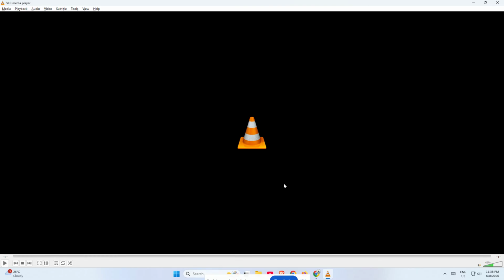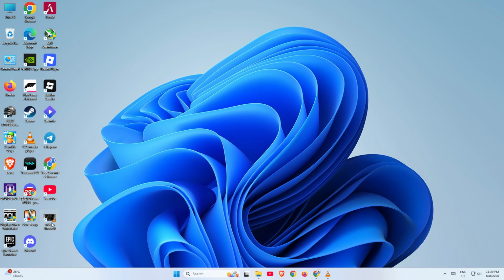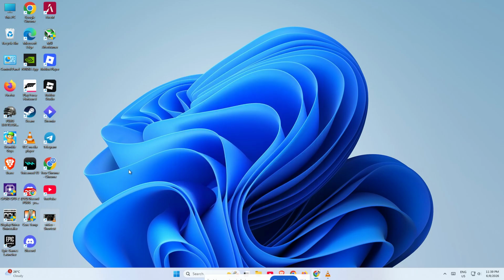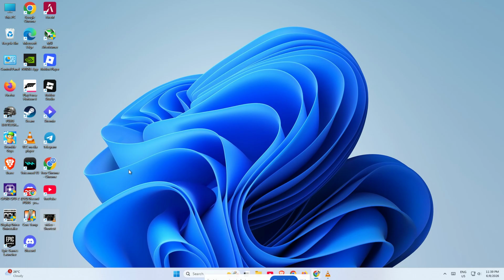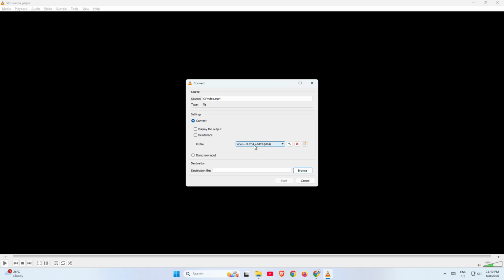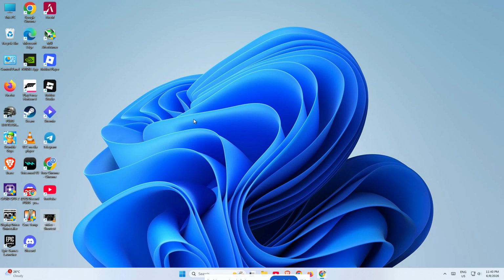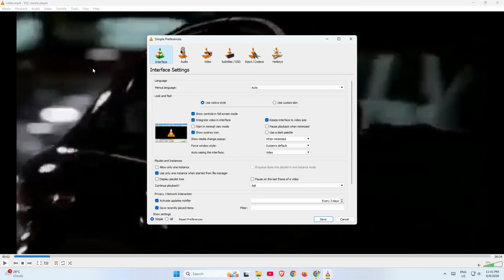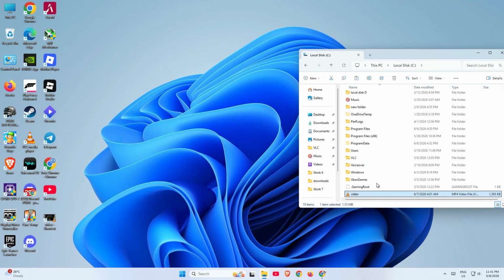Fix Vlc Error Opening File (Easy Troubleshooting Guide)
Learn how to fix the VLC error opening file with simple troubleshooting steps. This tutorial covers renaming the file, checking for corruption, using VLC Convert / Save, running as administrator, and resetting preferences.

🕚Timestamps:
0:00 Intro
0:24 Shorten The File Path And Rename
1:00 Check For File Corruption Or Incompleteness
1:41 Use VLC Convert / Save To Repair
2:24 Run VLC As Administrator
2:49 Reset VLC Preferences
3:22 Recap And Outro

✍️What You'll Learn In This Video:
• How To Fix VLC Error Opening File
• How To Shorten File Paths For VLC
• How To Check Video File Corruption
• How To Use VLC Convert / Save
• How To Run VLC As Administrator
• How To Reset VLC Preferences

💡Pro Tips For Fixing VLC Playback Errors:
• Keep video files in a simple folder path like the desktop while testing
• Avoid special characters in file names and folder names
• Test the same file in another player before blaming VLC
• Convert the file to MP4 if the original format keeps failing
• Reset preferences only after trying the easy fixes first